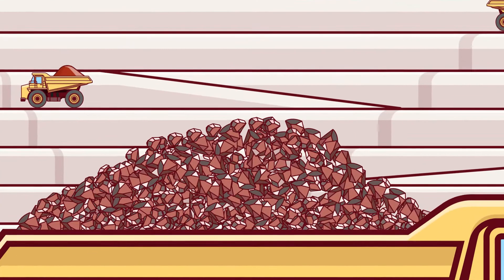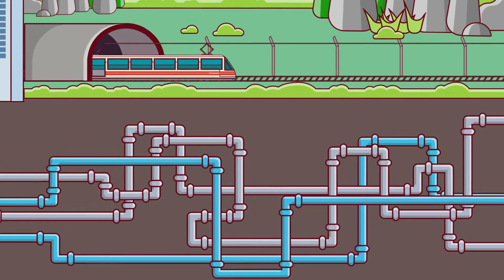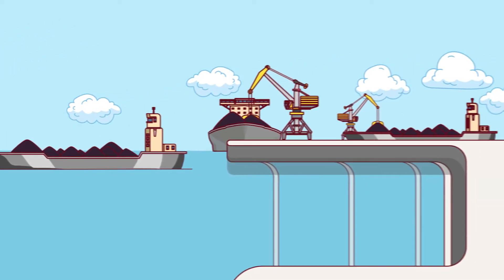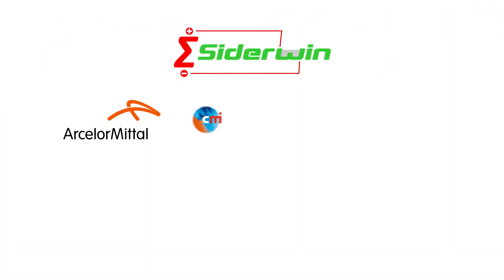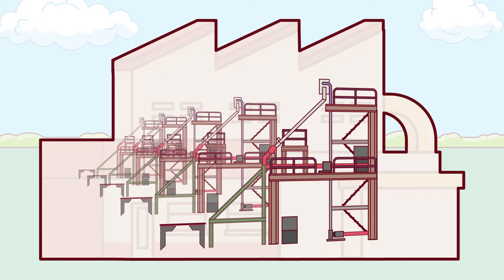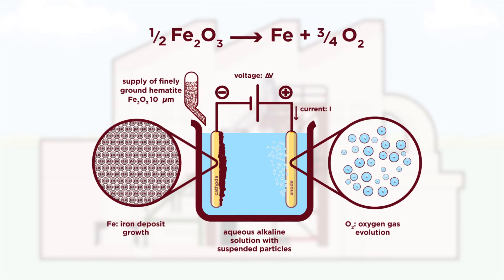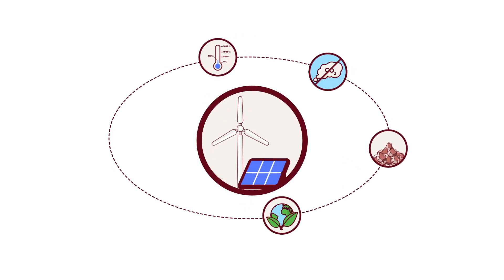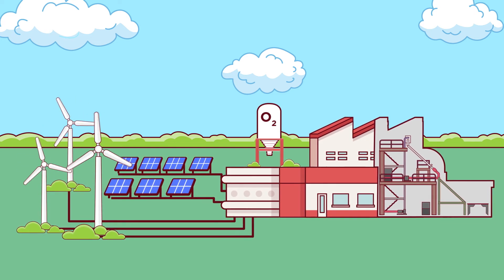SIDERWIN SPIRE - Iron ore Electrowinning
A breakthrough innovation to address CO2mitigation in steel production. Project Call: SPIRE-10-2017 @EU_H2020 @SPIRE2030